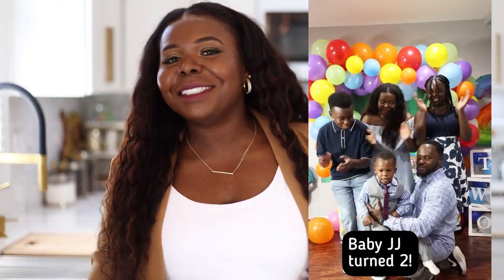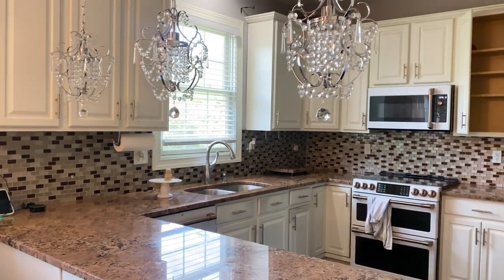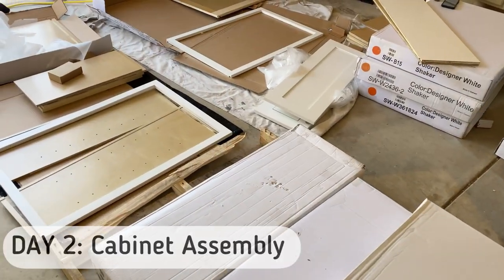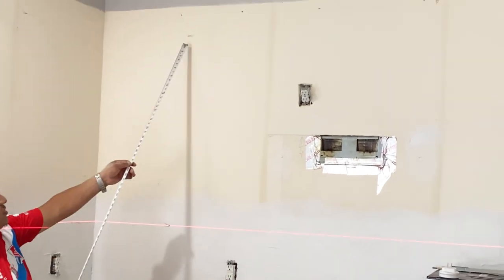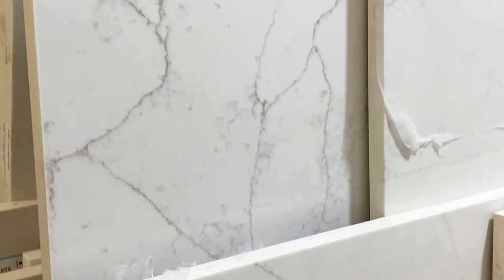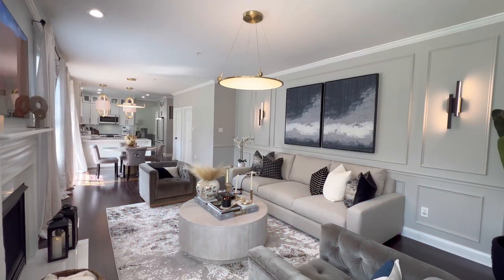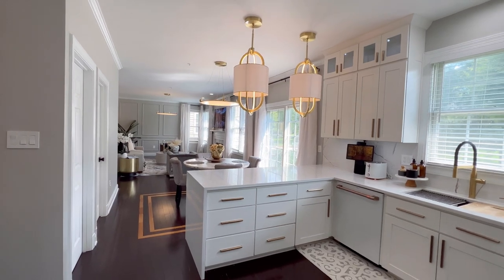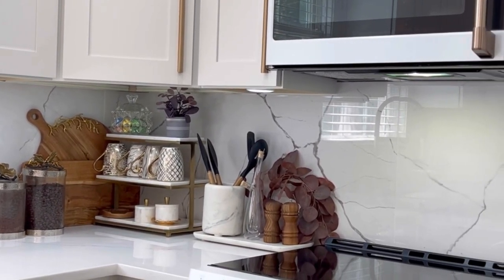KITCHEN UPDATE | BEFORE AND AFTER KITCHEN MAKEOVER ✨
Hey friends! Let me know what you think of the completed space and I hope you’re inspired.